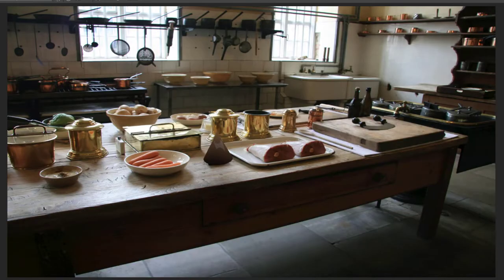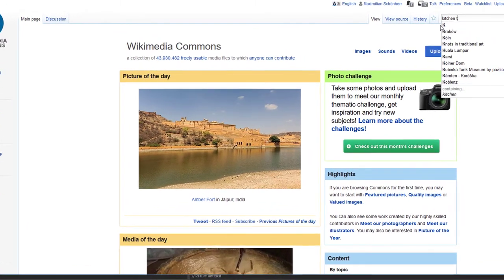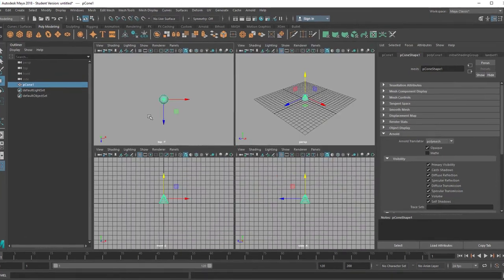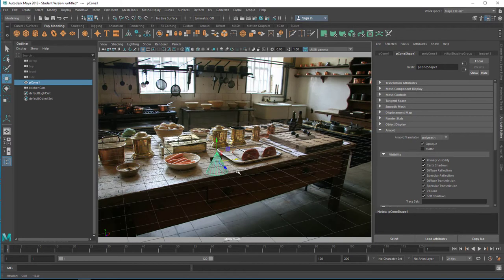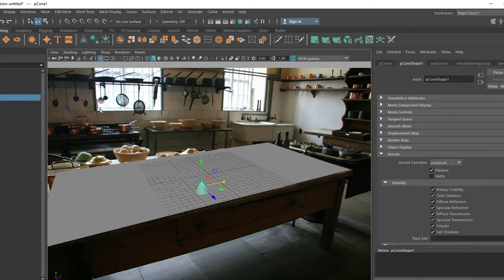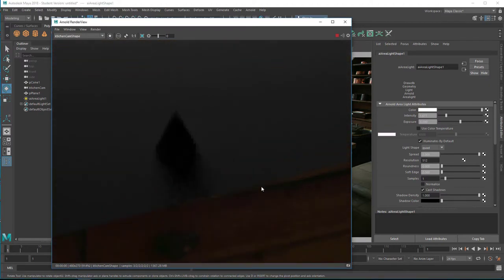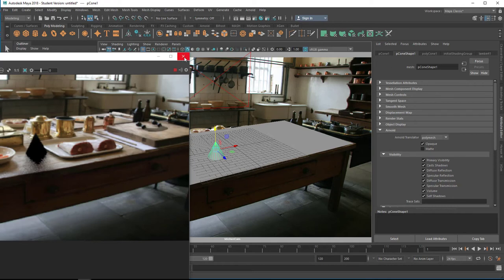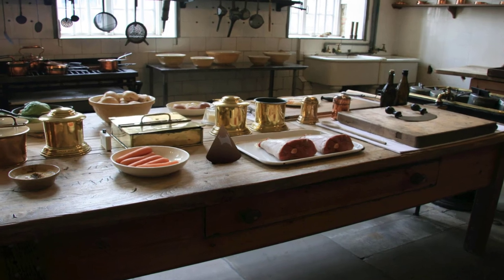Maya: Catching Shadows (on a Real Table)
When 3D graphics (CGI) and real world film or photography meet, it's always a challenge. Many things have to be considered. In this tutorial I show the basic steps which have to be taken in order to place a CGI cone onto a "real" table top. A crucial step is how to catch the CGI shadow. I use the Arnold Shadow Matte for this purpose.

The background image was shot by Karl Schneider and uploaded to Wiki Commons in 2014. It can be found here: